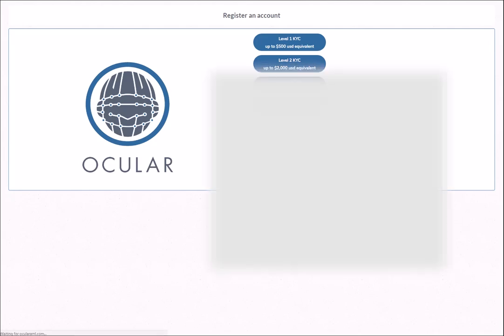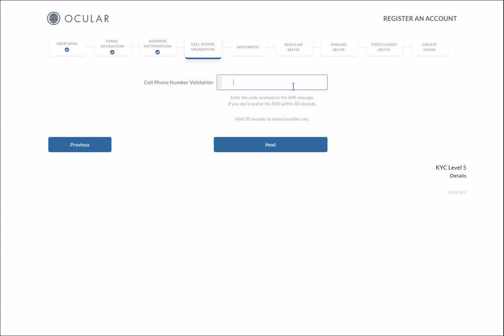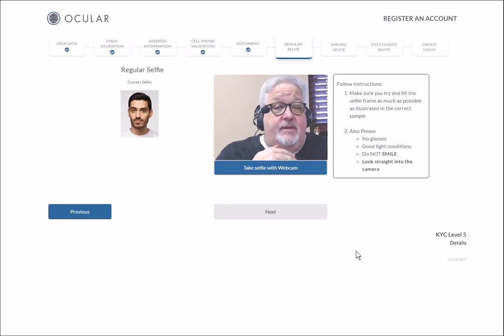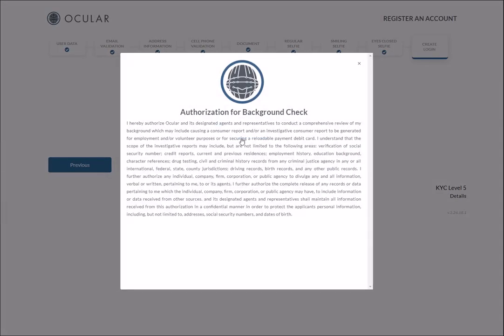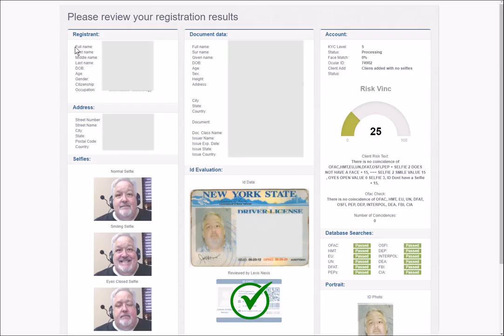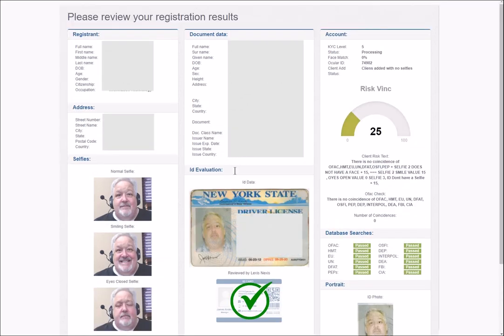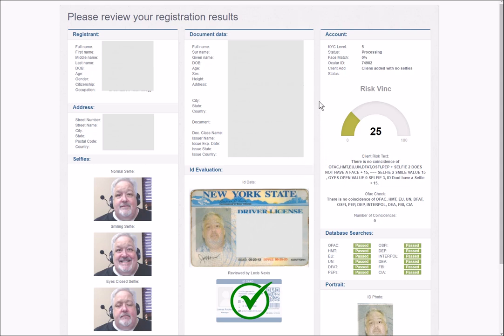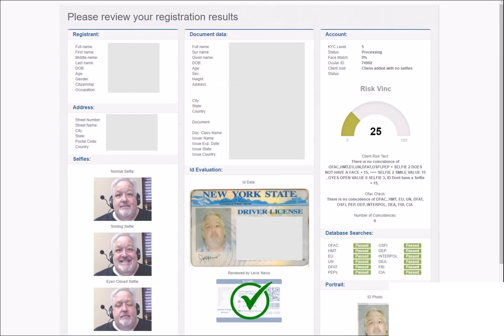Ocular Level 5 KYC AML Biometrics Demo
Ocular is an Anti- Money Laundering (AML) compliance platform that provides instant verification of a customer`s background (KYC). The platform leverages cryptographic security mechanisms employed in distributed ledger technologies to ensure that data cannot be tampered with, while allowing users full control over how their data is stored and shared. The system is user-friendly for applicants while adhering to strict AML policy guidelines.